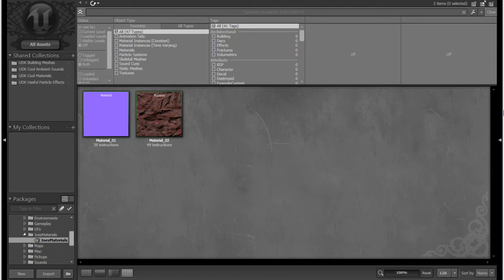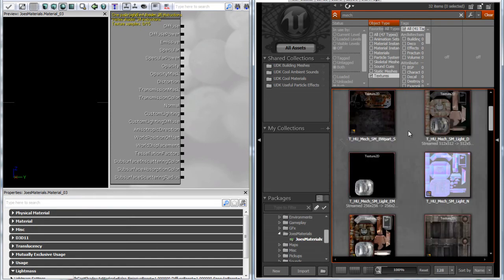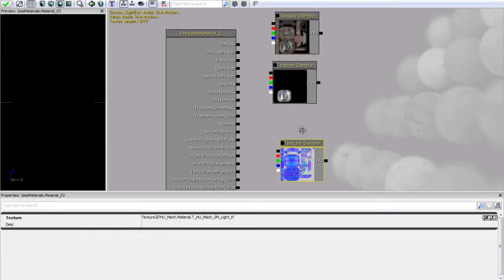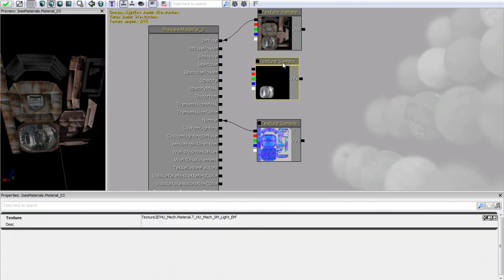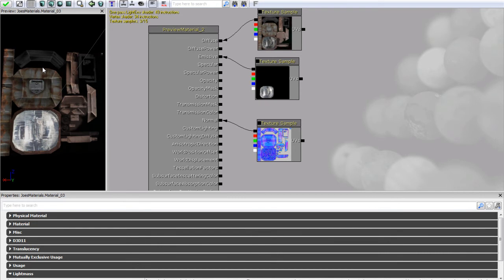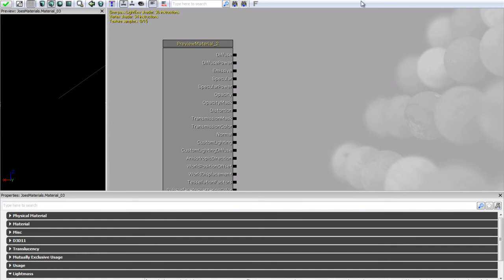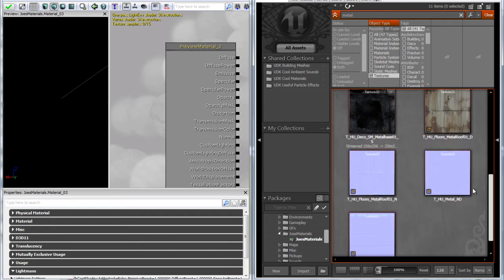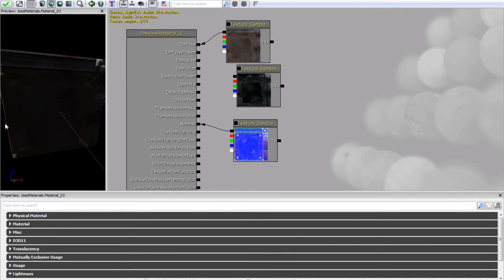UDK Tutorial 16: Emissive and Specular